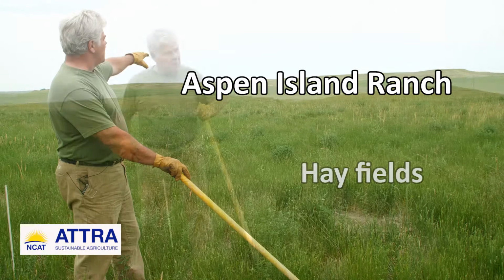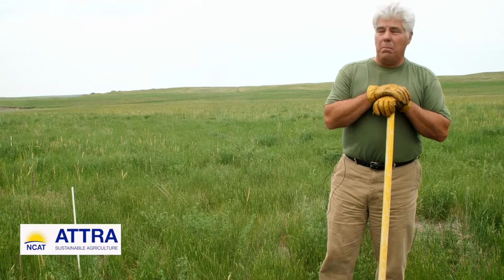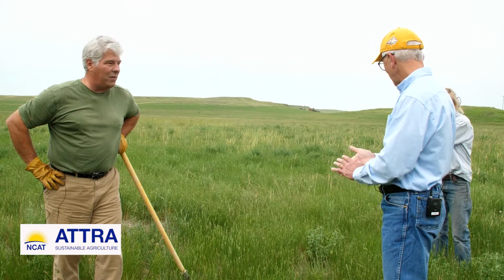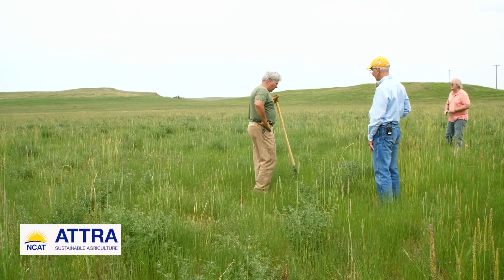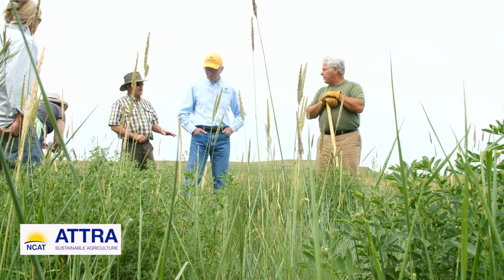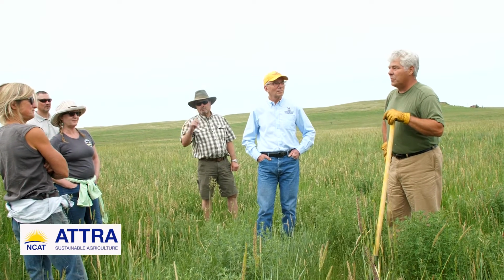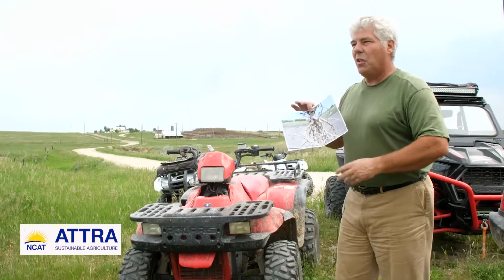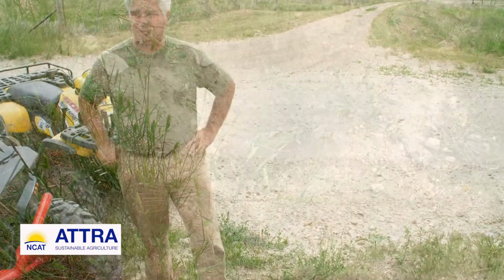Aspen Island Ranch: Hayfield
In 2020, the tour took place at Mark and Jane Smith's Aspen Island Ranch near Lavina, a cow-calf operation certified organic in 2007. The Smith's have a holistic view of ranching, striving to raise certified organic grass-fed cattle suited to the ranch in harmony with the environment.

Please complete a brief survey to let us know what you thought of the content presented here. The link to the survey should appear now in the video as well as in the accompanying description.